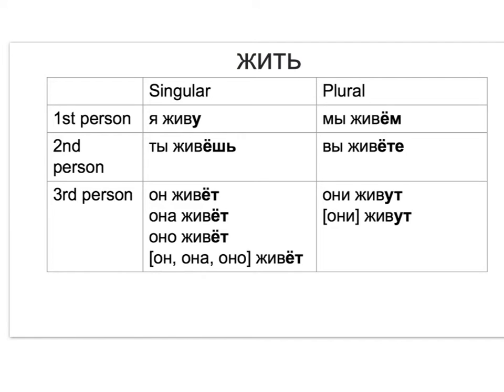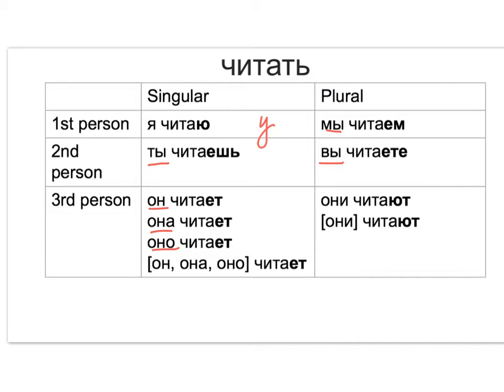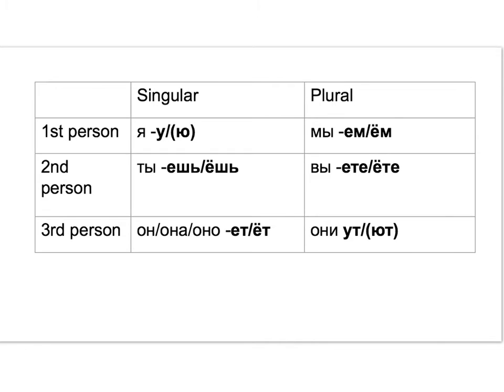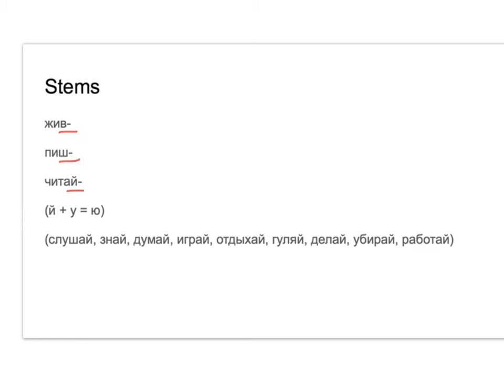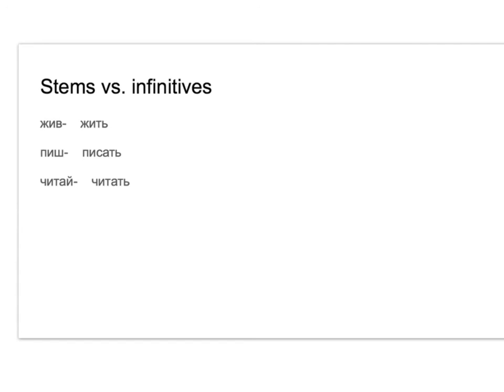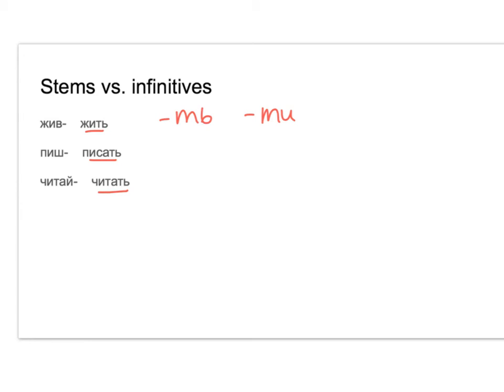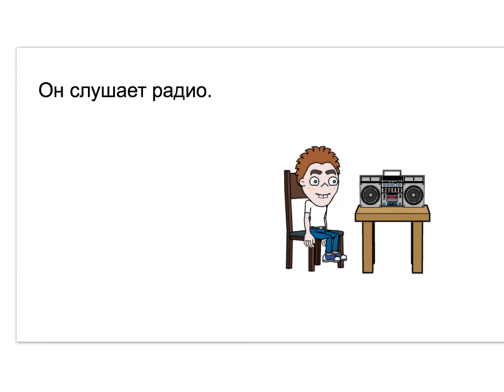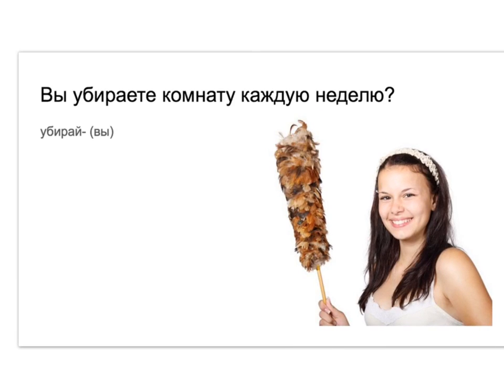Action sentences and verb conjugation